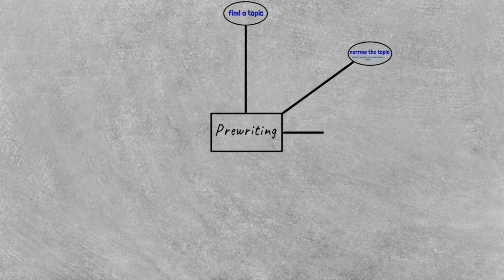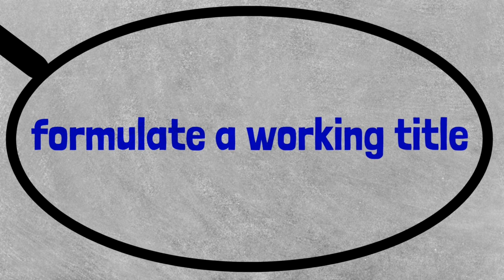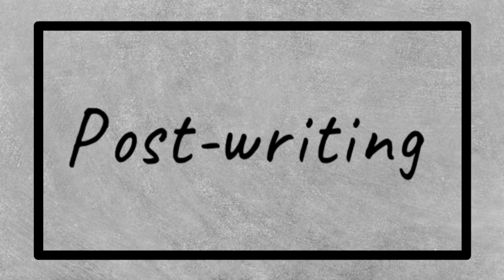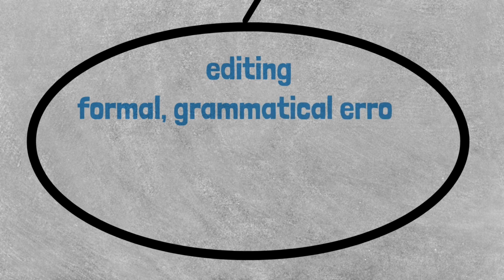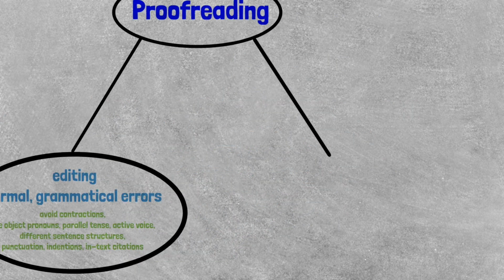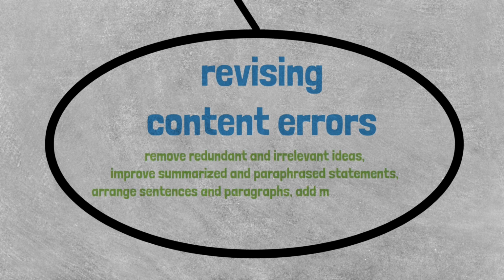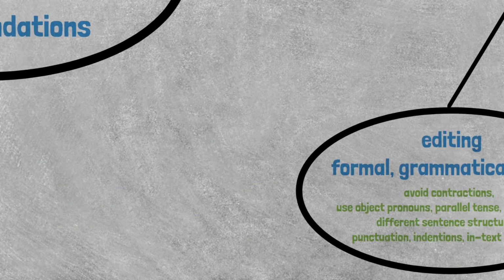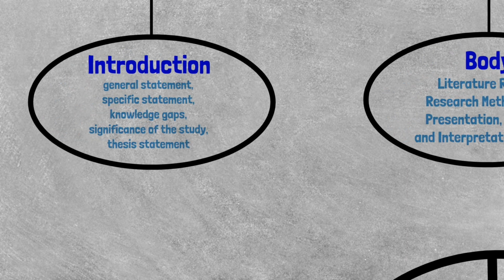How to Write a Research Paper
Academic Research: The Pre-writing, Writing, and Post-Writing Process

Academic Research courses include Term Paper Writing, Writing Journals and Papers for Conferences, and Scientific and Professional Research. A research paper's components are unique to each institution. Regardless of how to complete a paper, a researcher progresses through three stages: Prewriting, Writing, and Post Writing.

The prewriting stage is the preparation stage. The first step is to establish a topic of personal or professional interest. The researcher brainstorms a broad topic and narrows it to one that is feasible, interesting, novel, ethical, and relevant (FINER). Then, the researcher locates sources. After identifying a research problem, the next step is formulating a working title and thesis statement. Both are not final and are subject to change throughout. The title should carry the important keywords of the study and be catchy. Because it previews the fundamental research, it is subject to change even after the post-writing stage. The thesis statement is usually in the last paragraph of the research introduction. It composes the main topic and the areas that require investigation and reminds researchers of their scope and limitations. The sub-topics mentioned within the thesis statement become the research questions. At this point, researchers begin to outline the contents of the research, take note of relevant studies, and list references. This stage is the most challenging part of the research. Completing these steps allows for a grounded and solid research study.

The writing stage involves drafting the introduction, body, and conclusion. The introductory pages provide the general and specific statements of the research, explain the knowledge gaps, the significance of the study, and the thesis statement. It comprises 10% of the whole investigation. The body pages include the Literature Review, the Research Methodology, the Presentation, Analysis, and Interpretation of Data. Each of these sections requires a chapter heading and a concluding paragraph. Altogether, it takes around 70% of the research. The closing pages provide the summary of findings, conclusions of fact, and recommendations. Like the introduction, it should be 10% of the entire research. The writing stage ends by listing references in APA, MLA, or the required citation style and writing the research abstract. It is the final 10% to finish the research. Once more, the research introduction, body, and conclusion format depend on the institution requesting it.

The post-writing stage is the proofreading stage: editing and revising. To edit is to correct formal and grammatical errors. It includes spelling out words to avoid contractions, using object pronouns (i.e., he-him, she-her, they-them, and we-us), parallel tense, active voice, different sentence structures, punctuation, indentions, pagination, and in-text citations. To revise is to correct content errors. It means removing redundant and irrelevant ideas, improving summarized and paraphrased statements, arranging sentences and paragraphs, and adding more information. Researchers should hire expert proofreaders to polish their research papers because too much familiarity with the research inhibits the spotting of mistakes. Another pair of eyes may significantly improve the research paper.

Research demands dedication, systematic planning, meticulous attention to detail, and due diligence. Planning minimizes the waste of time and effort. Checking mistakes ensures the final product is accurate and applicable to future studies. Researchers should consider these processes before, during, and after writing.

Splice music: Successful Completion, Ricky Bombino

Academic Writing Tips: How to Improve Your Research Paper
Do you need help writing compelling academic papers? Whether you are a student, researcher, or professional, mastering the art of academic writing is crucial for success. In this video series, I share tips for improving your writing, including structuring your paper and using proper citations and referencing. You will learn to avoid common mistakes and boost your writing credibility. Whether you are writing a research paper, thesis, or dissertation, this video is a must-watch.